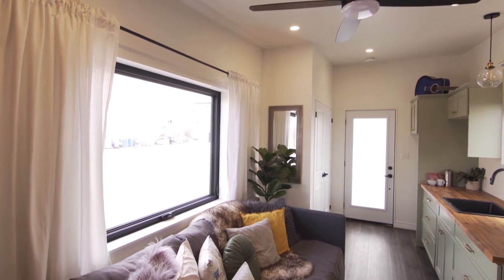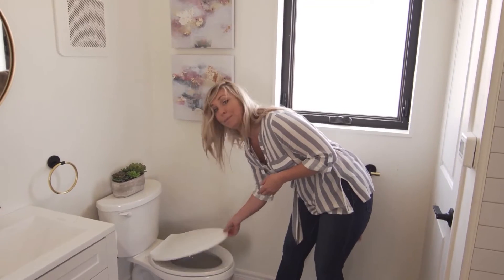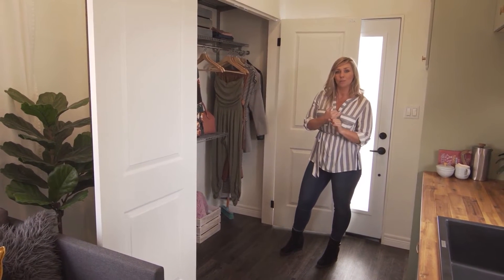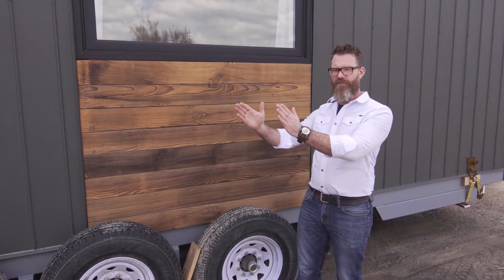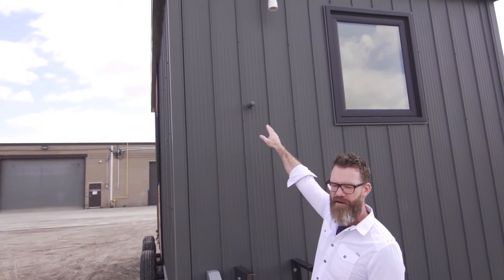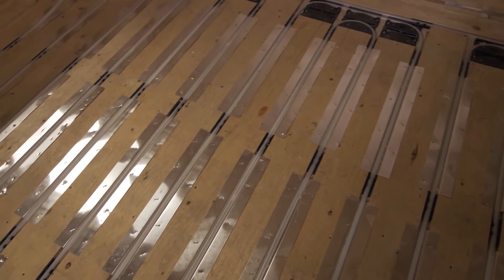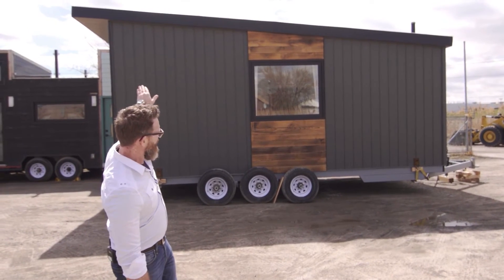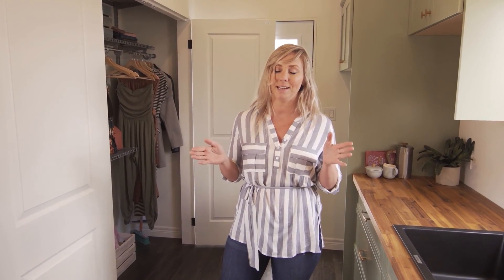"THE NEST" Tiny House Tour: Expert Daniel Ott and his wife JoAnna show OBC compliant tiny home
This one was a fun one! This Epic 230 sq ft Tiny Home doesn't feel as small as it should because of clever design tricks used by tiny house builder Daniel Ott of True North Tiny Homes.
The Nest was built to be as inexpensive as possible while still meeting all relevant aspects of the Ontario Building Code (making it legal), and is designed to last; even throughout the tough Canadian winters! It has heated floors throughout, double glazed windows and spray foam insulation! Also, Wait until you see how much storage there is!
This is just the tour; to hear about the amazing woman who commissioned this house and why, tune in next week.

On this channel we want to answer them all for you, show you how you can UpSizeDown and start your own Tiny Home Journey!